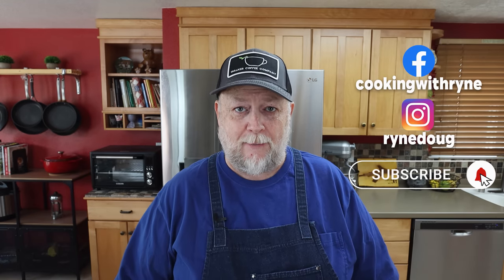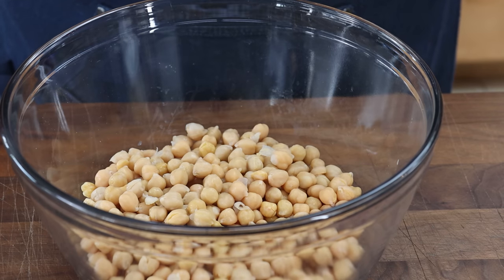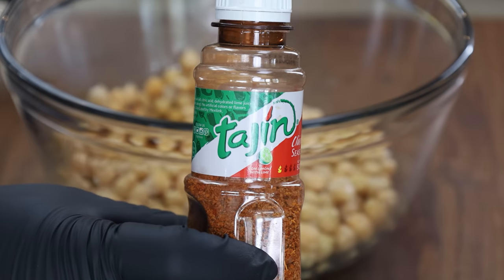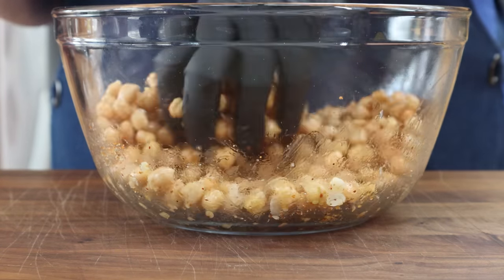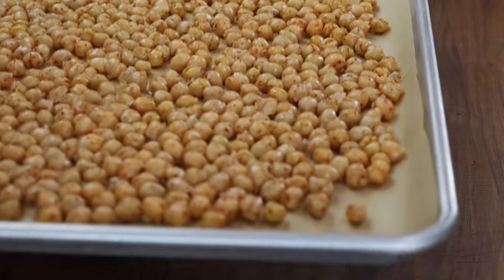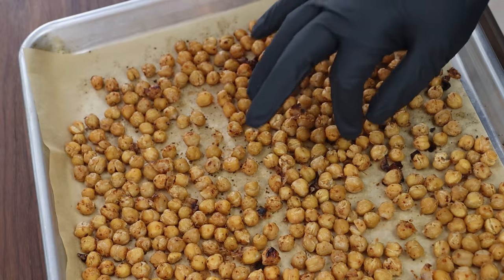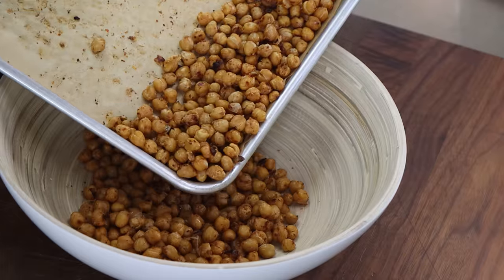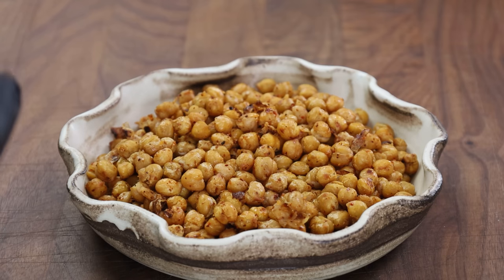I Like This More Than Popcorn On Movie Nights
Popcorn may be more common, but when I have the time, I throw together a batch of Crispy Roasted Chickpeas for movie night.